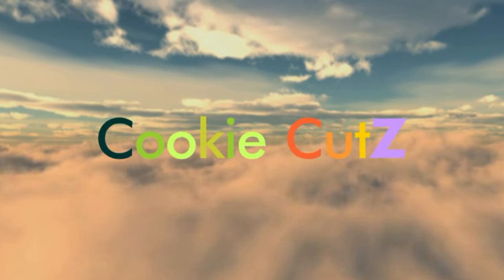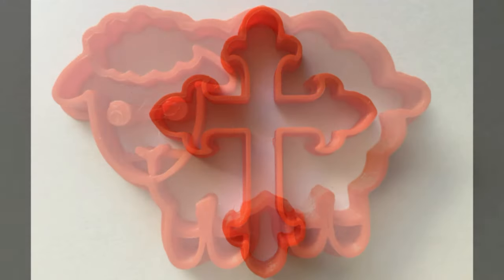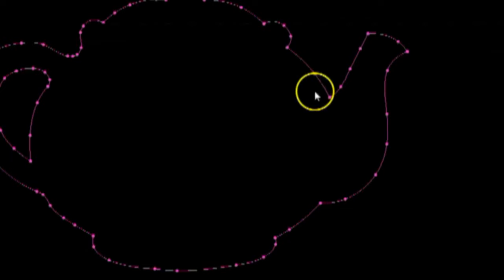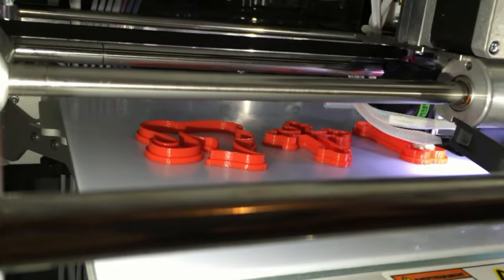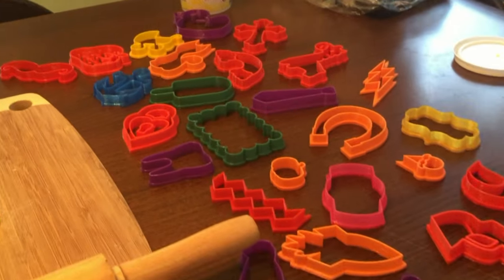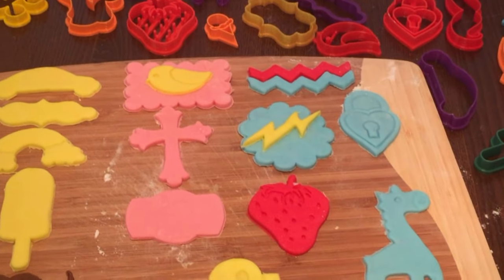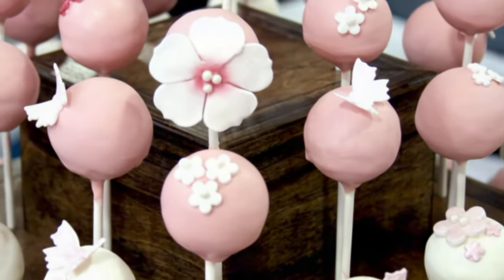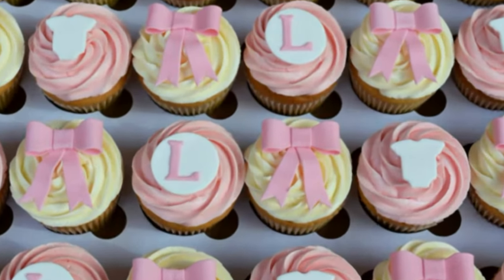CookieCutz - Re engineered 3D Printed Cookie Cutters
Re engineered 3D printed cookie cutters with hundreds of fun designs for cake designers, artists, & Bakers